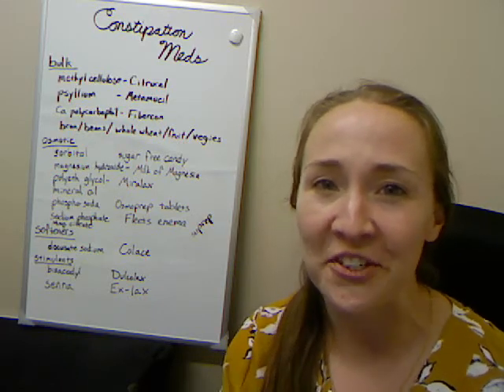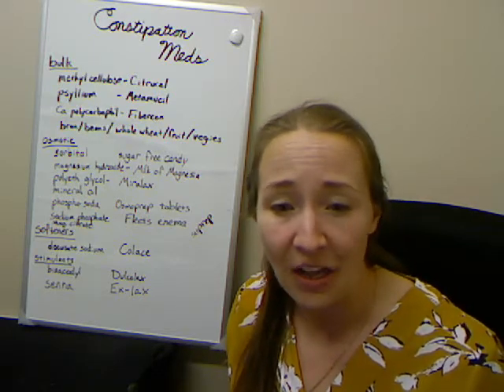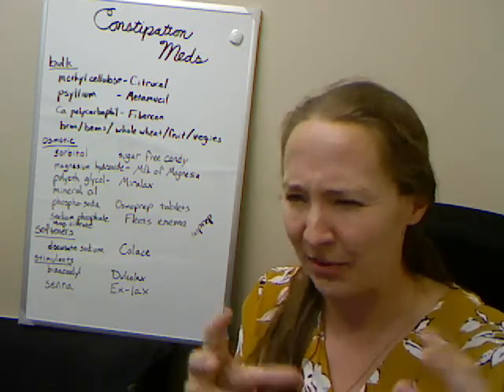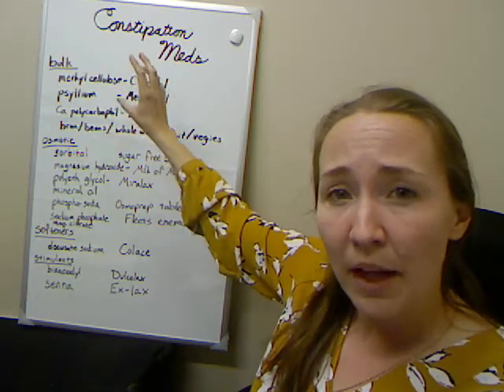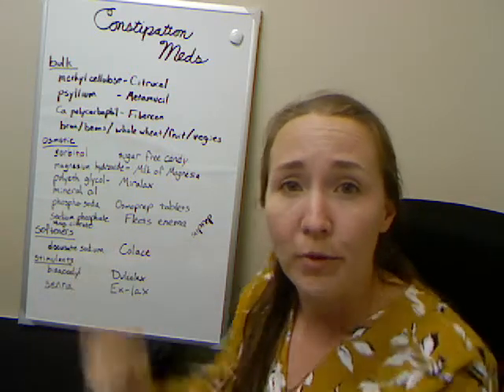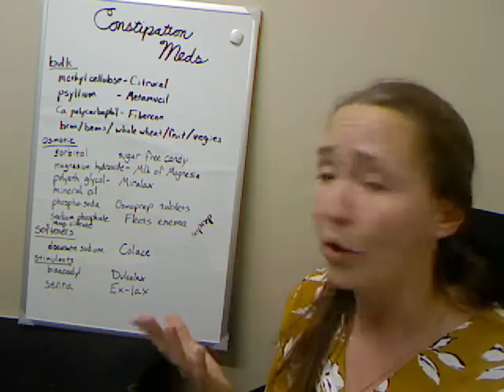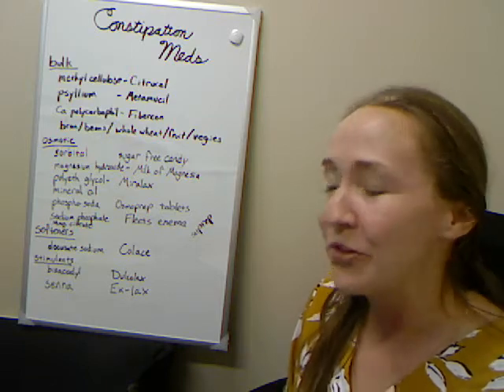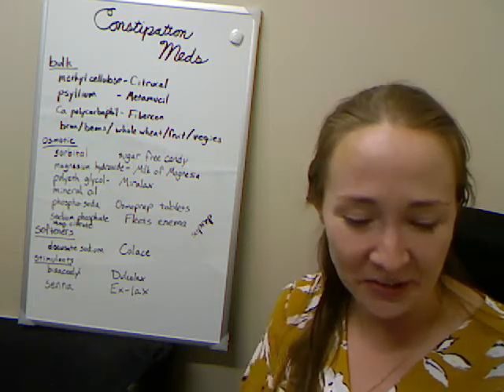Everyone Poos. But what is healthy?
When you're standing in the pharmacy and all stopped up, how do you decide on a medicine?  Learn about the Bristol Stool Scale and commonly sold over-the-counter medications that can make bowel movements more comfortable and healthy.